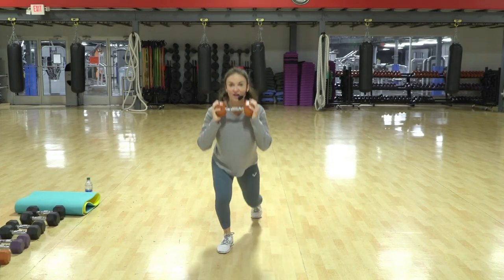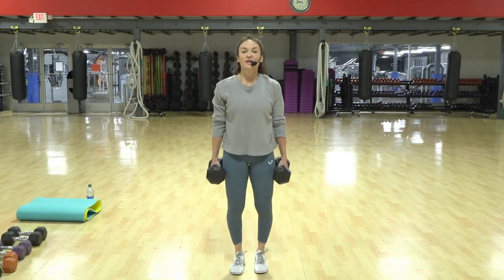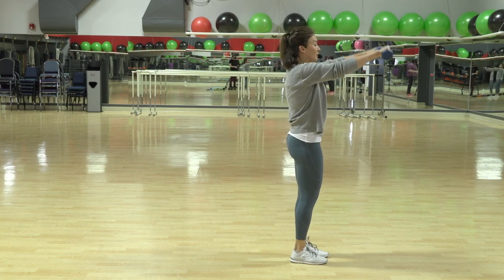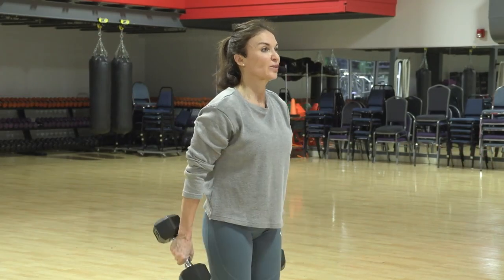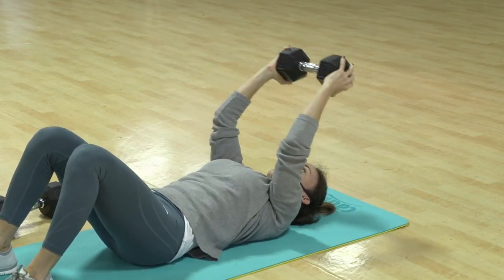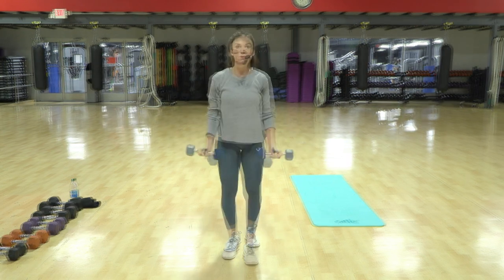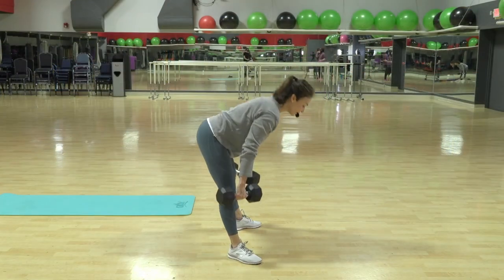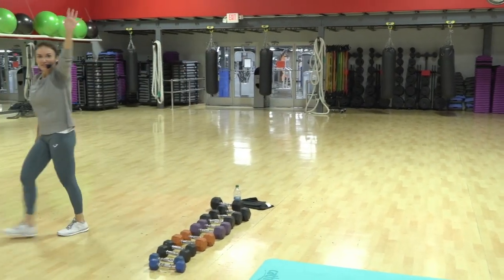Cathe Friedrich Double Trouble Live Workout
Attention Cathe Live subscribers: Thursday, March 25th, 2021, at 9:30 am EST we’ll be doing “Double Trouble” LIVE.  Get ready to pump things up with this total bodyweight workout! We’ll be working in doubles. Two exercises for the lower body and two exercises for the upper body.  We’ll do this for a few rounds.  Get ready to double the trouble for double the 🔥!
Equipment needed:
Various weighted dumbbells (I’ll be using 5’s through ’20s)